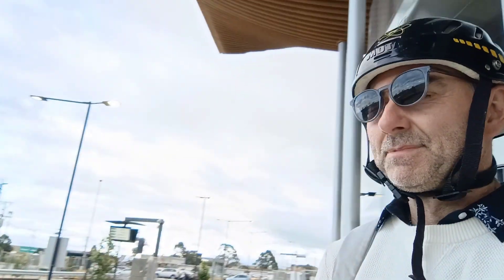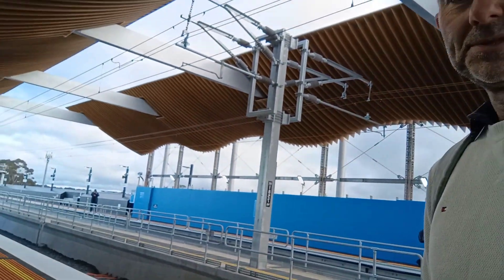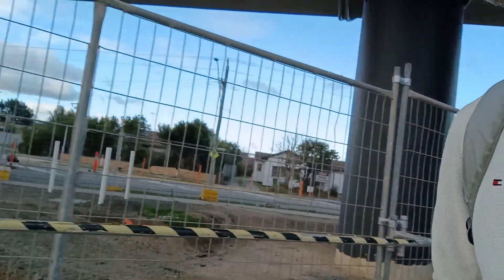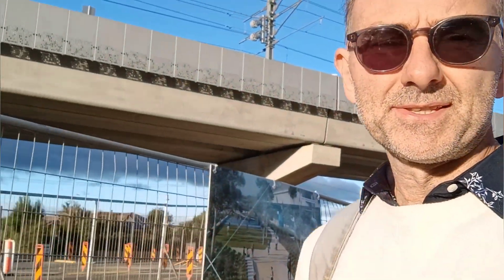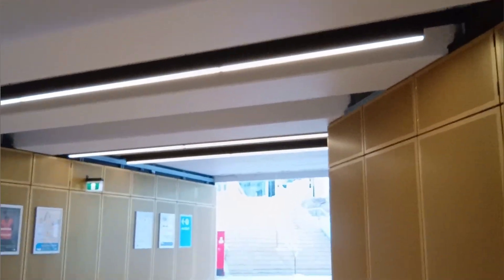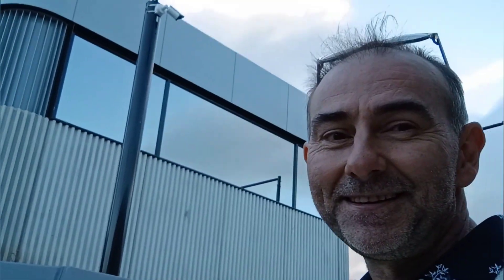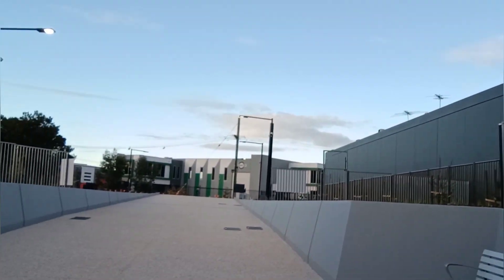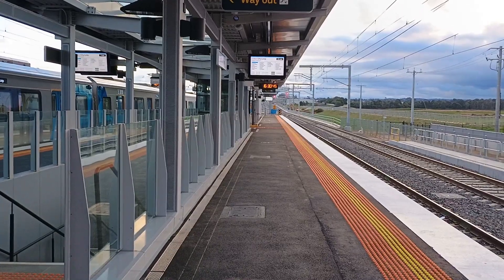New Pakenham & East Pakenham stations， Melbourne (7/6/2024).